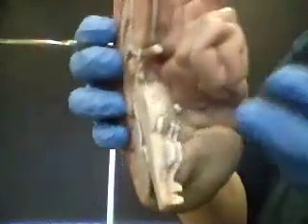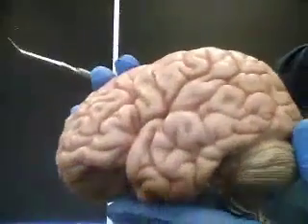Brain Overview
Anatomy of Human Brain Model and Sheep Brain Dissection